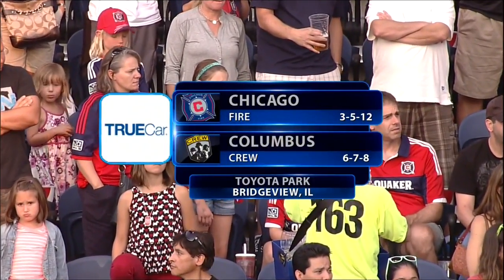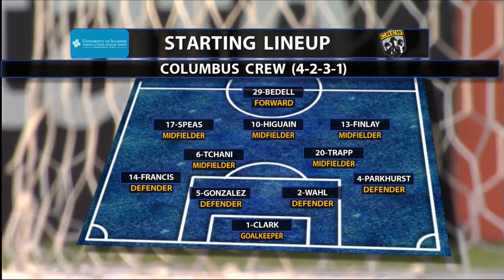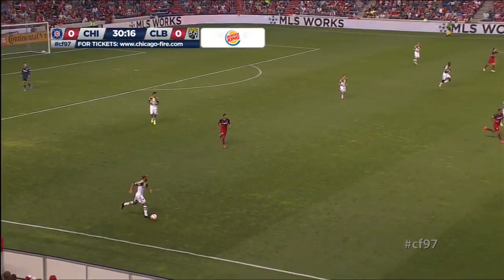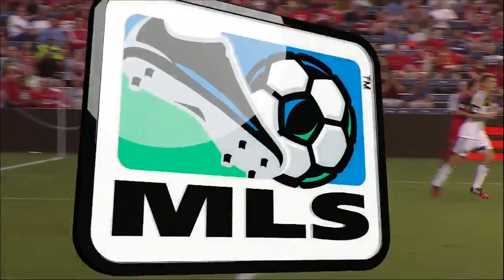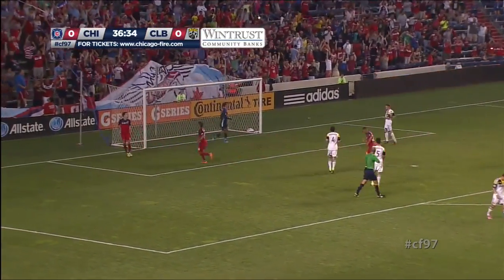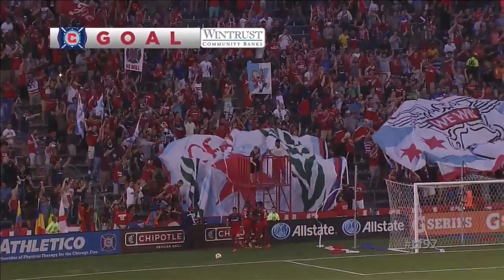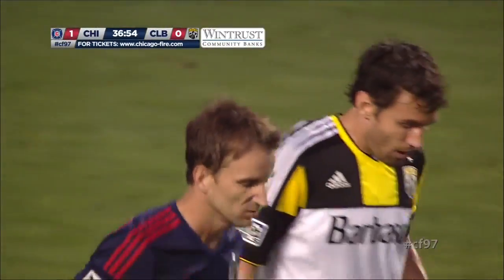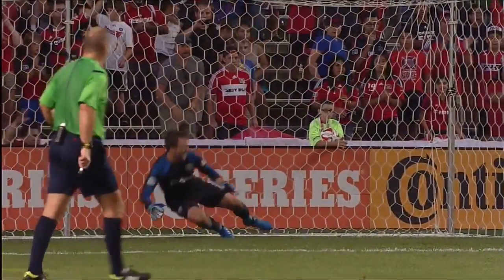Highlights: Chicago Fire 1, Columbus Crew 1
Clips from the Chicago Fire and Columbus Crew's 1-1 draw. Presented by Cricket Wireless
Want to get to a game? to view upcoming matches and purchase tickets!